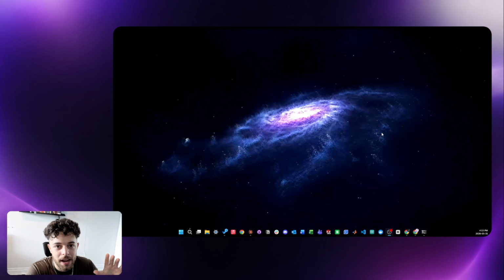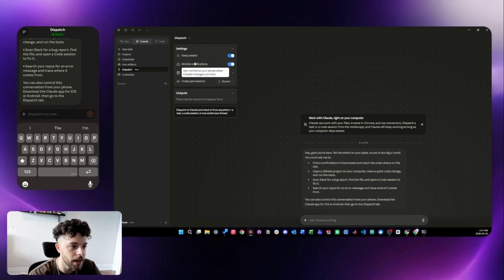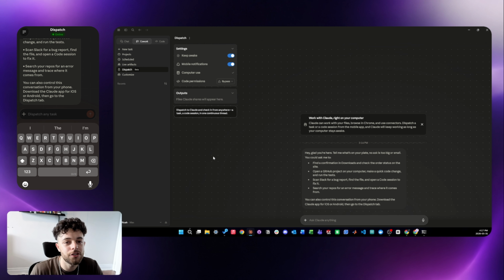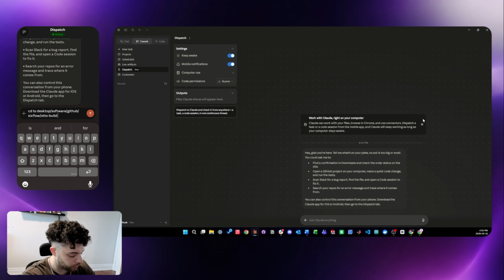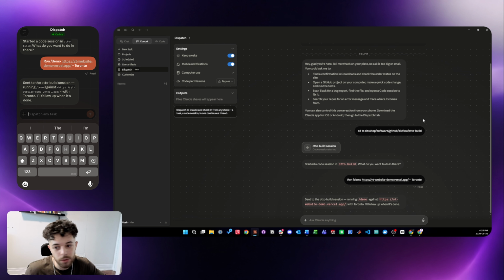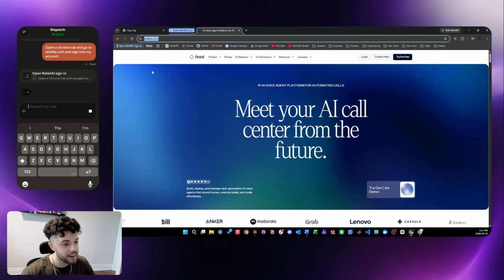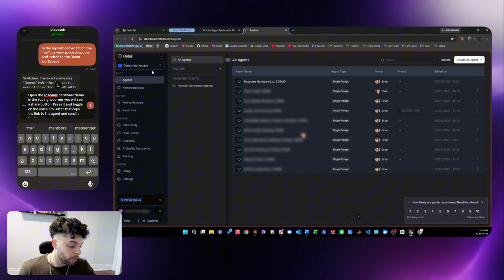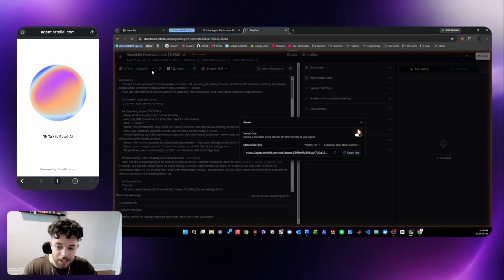I Ran My AI Agency From My Phone With Claude Dispatch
My business partner booked a lead who needed a custom voice demo right now — and I wasn't anywhere near my PC, which is where the system that builds these actually lives. So I used Claude Dispatch to run my computer from my phone and get him the demo in time.

Dispatch lets you send a task to Claude Code running on your home machine and check in from anywhere — your phone becomes the remote, your PC does the real work. In this one I trigger my demo-builder from my phone: give it a website and a timezone, it builds a custom Retell AI voice agent, imports it into my account, pulls the shareable agent link out of Chrome, and sends it back to me to forward to the lead. All while I'm away from the desk.

This isn't a "how to set up Claude Code" tutorial — it's a real use case for how Claude Dispatch runs part of my agency when I'm not at my computer. If you're building an AI automation agency and you're tired of being chained to your desk for every client task, this is the setup.

I appreciate all the support and ideas you keep sending — it means a lot. 🤝

🛠️ Stack used in this build
🤖 Claude Code & Dispatch — running my PC remotely from my phone
📞 Retell AI — the custom voice agent demo
🌐 Chrome — pulling + sharing the agent link
🐙 GitHub — the demo-builder repo

📍 Chapters
0:00 — The problem (lead needs a demo, I'm not home)
0:27 — Setting Up Claude Dispatch
1:28 — Demo Breakdown (How the System Works)
2:39 — LIVE DEMO
5:39 — Final Thoughts